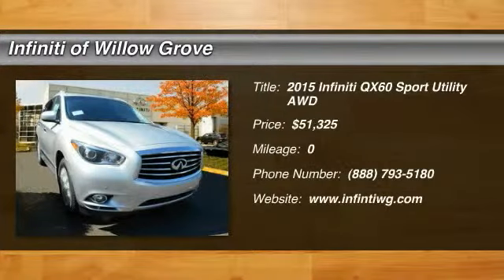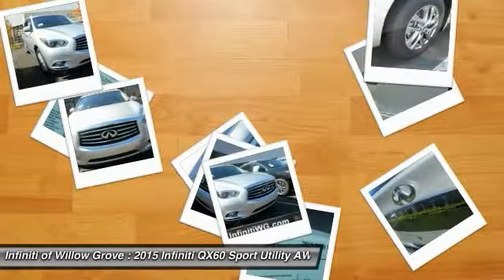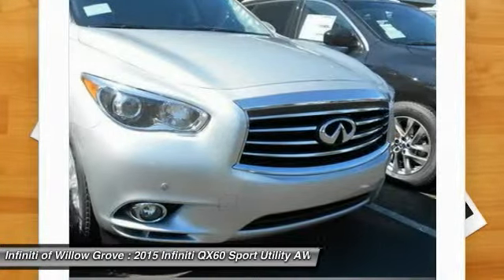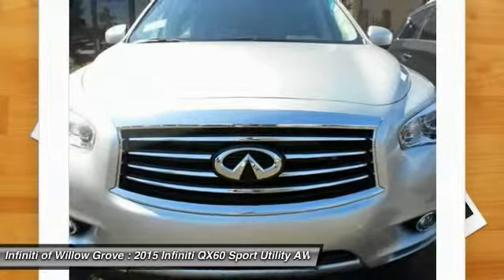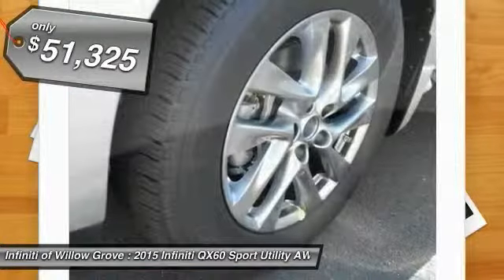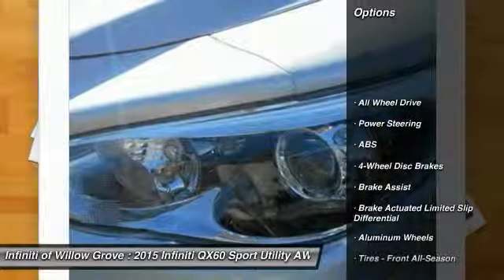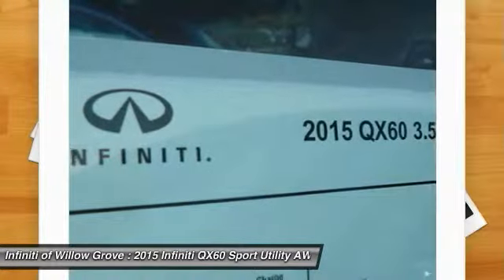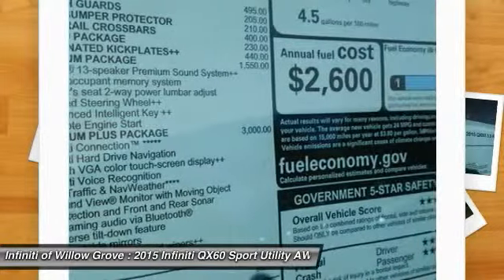2015 Infiniti QX60 Willow Grove PA X6F1839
2015 Infiniti QX60 Base

You'll love this 2015 Infiniti QX60. This is a Sport Utility you'll want to take home. With 0 miles, it features Automatic transmission and an exterior color of Liquid Platinum. Call and get in touch with Infiniti of Willow Grove directly, and be the first to open the Sport Utility door today!